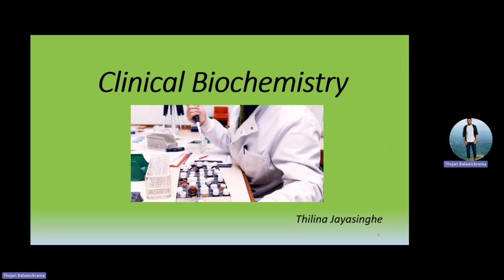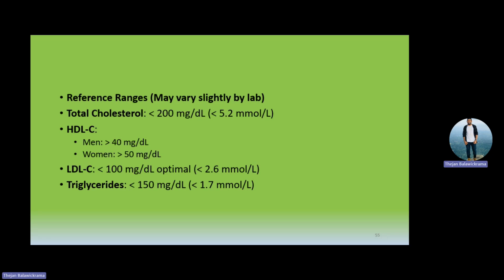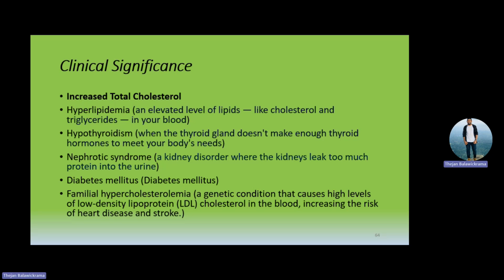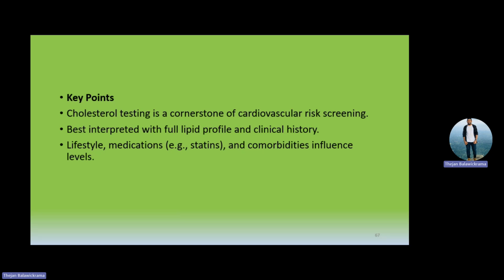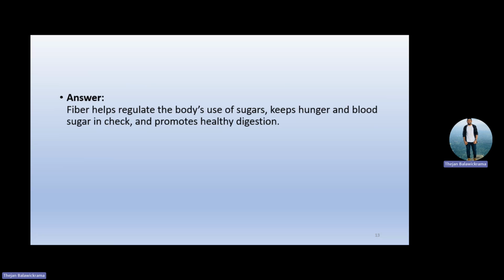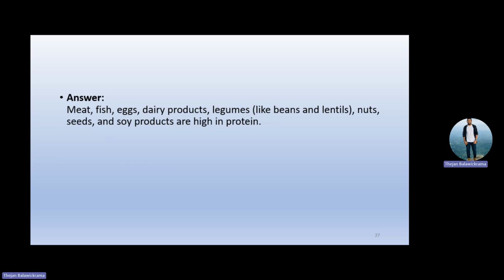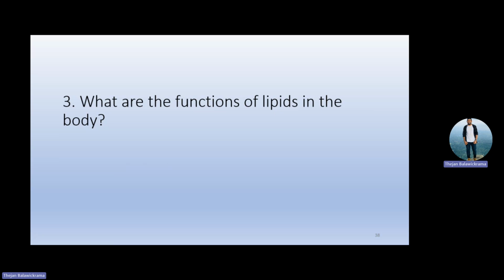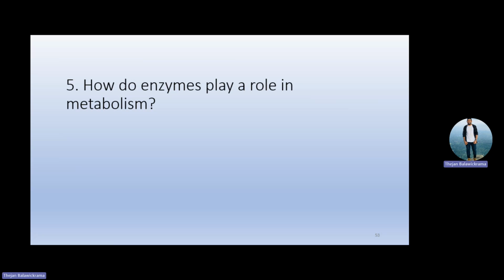Diploma in Optometry - Bio Chemistry | 2025-05-22